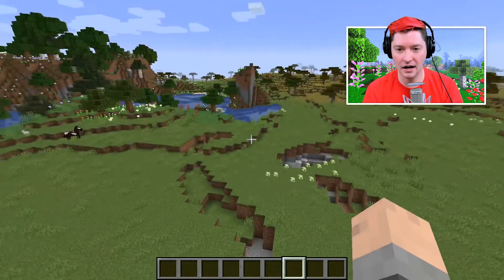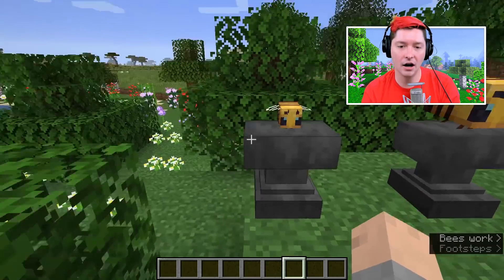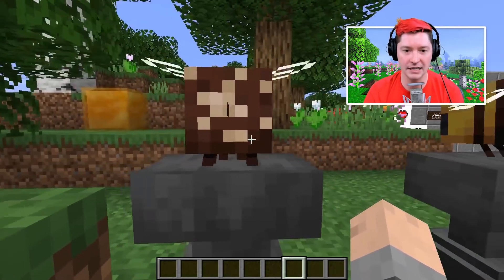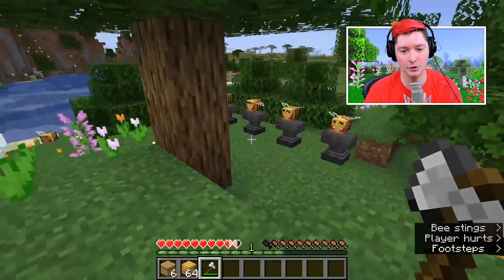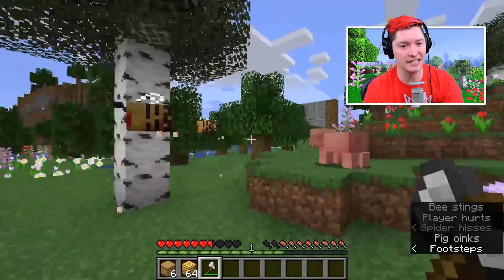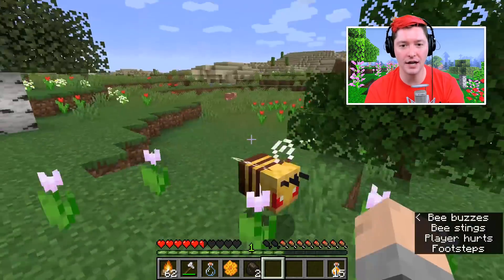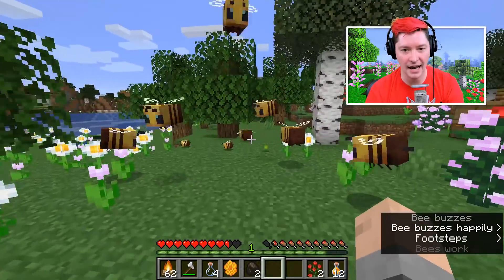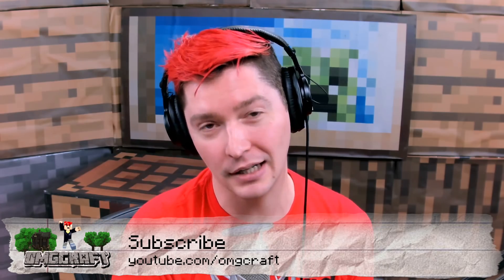Everything About the Bee in Minecraft 1.15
Here's all you need to know about the bee in Minecraft! We cover every detail in this everything you need to know video! Use them to get honey, honeycomb, and honey blocks!